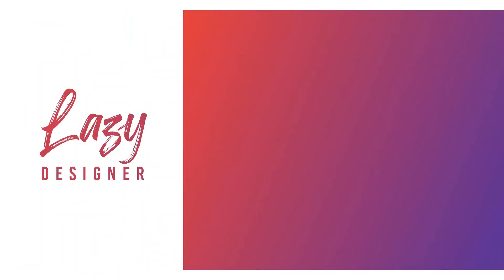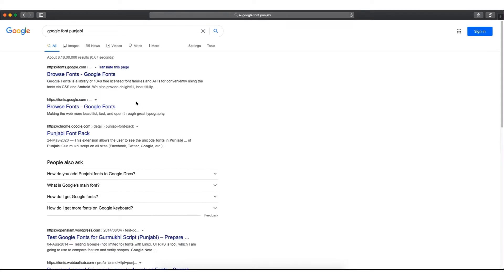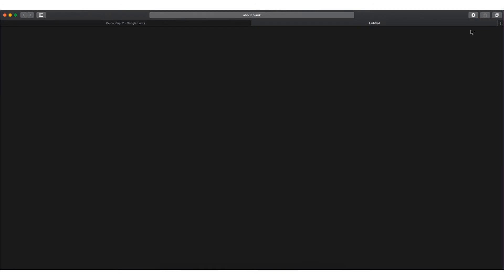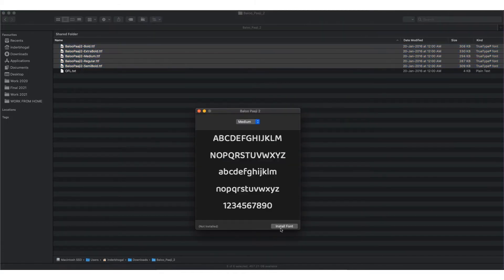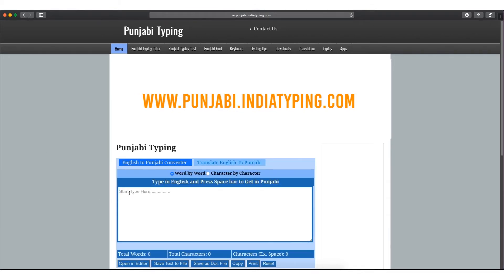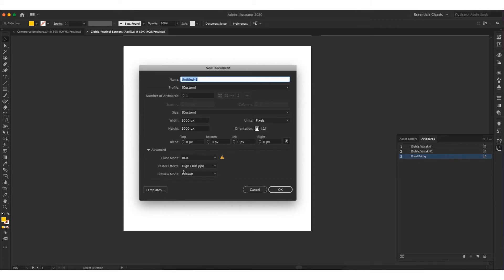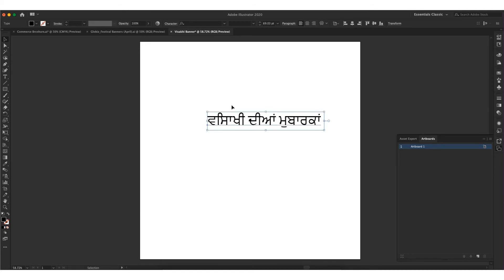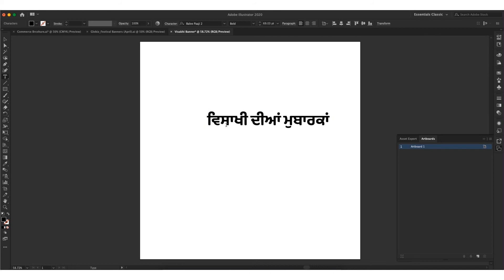Type in Punjabi Language in Illustrator 2021 (Easy Way) | Also Download Punjabi fonts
In this Learning Class, we are teaching, How to Type in the Punjabi Language in Illustrator in a very Easy Way?  Also discussion about Punjabi fonts from Google Fonts.

Thanks
TEAM "LAZY DESIGNER"